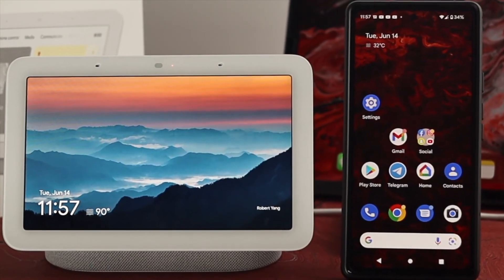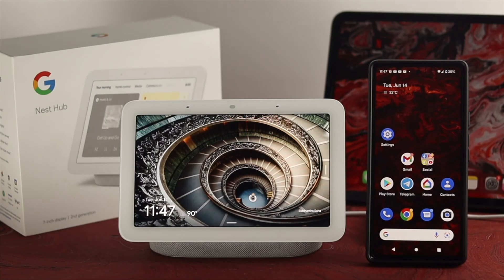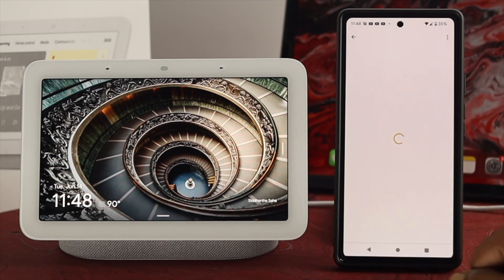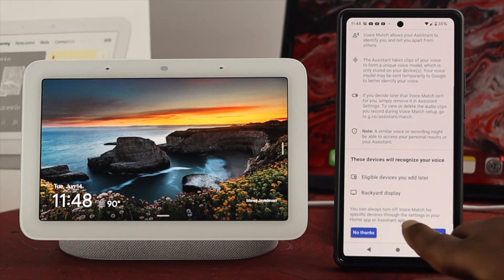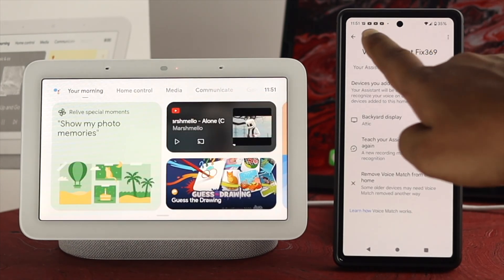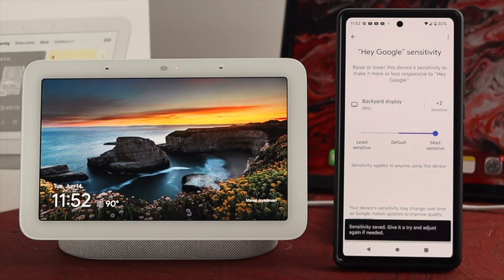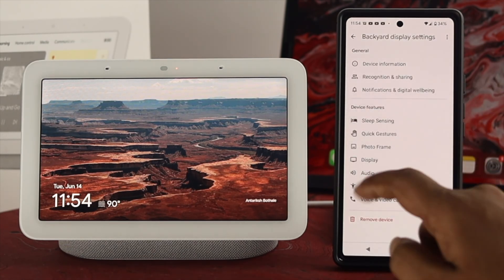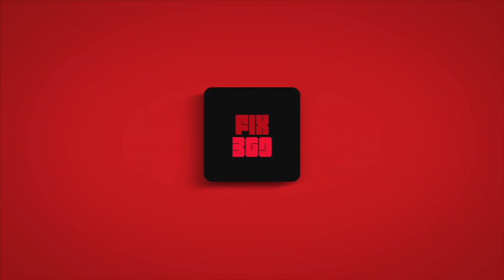Google Nest Hub: Not Responding to Hey Google? - Fixed Google Assistant!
Your Google Nest Hub suddenly stopped responding to ‘Hey Google’ or showing a ‘Not Recognizing commands’ error? Here are the 4 best solutions to fix the Google assistant not responding to voice commands problem on Google Nest Hub.

0:00 Common Problems
0:33 Solution 1: Turn on Mic
0:51 Solution 2: Delete and Retrain Voice Match
2:15 Solution 3: Change Google Sensitivity Settings
3:00 Solution 4: Change Google Home Audio Settings